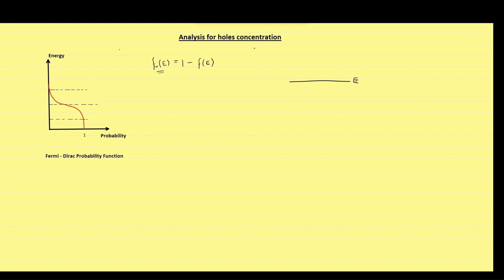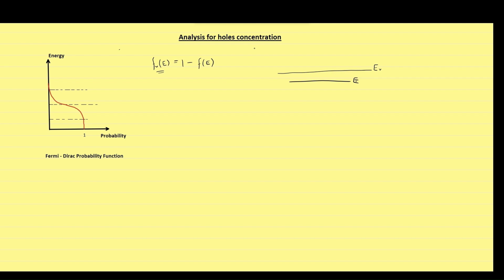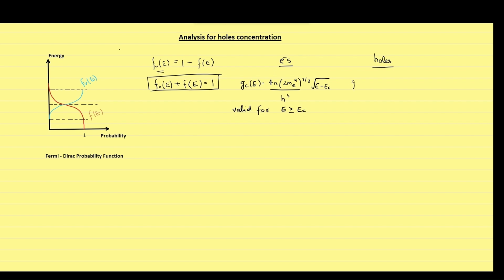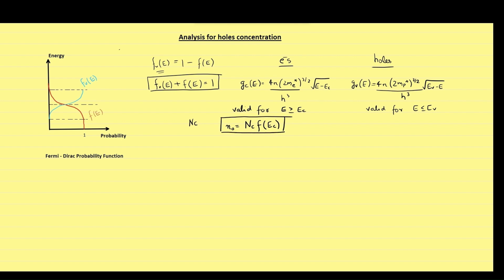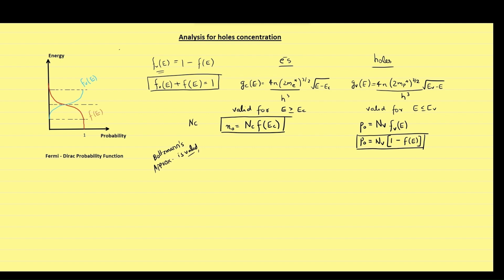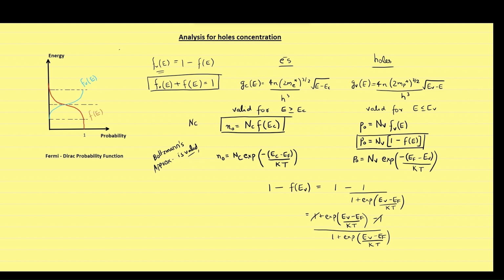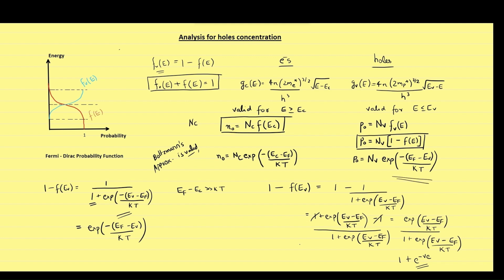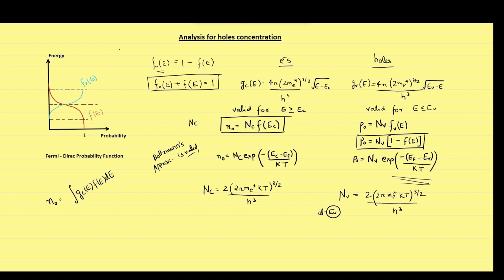Analysis for Hole Concentration | GATE, ESE & Other Competitive Exams | Lecture - 019